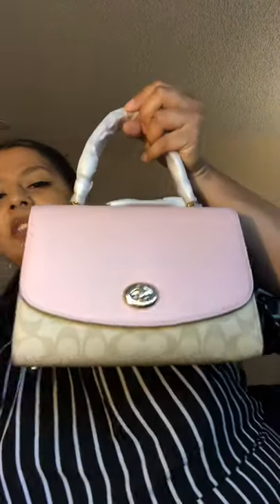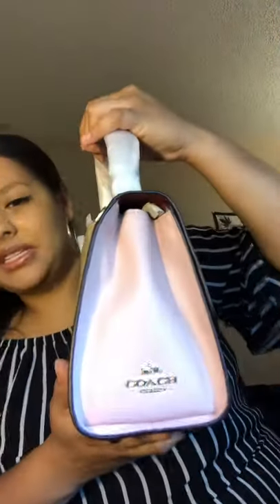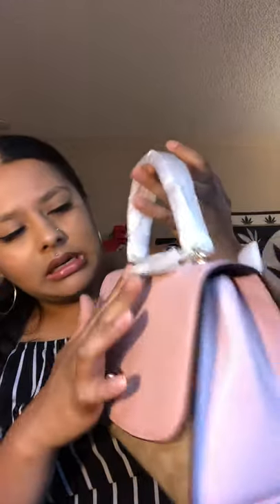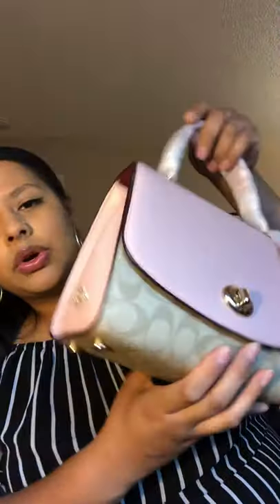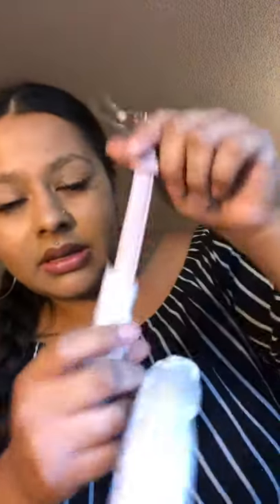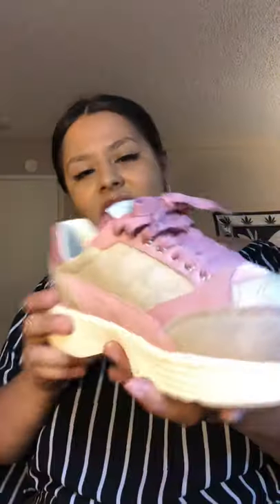Mini and I mean MINI Coach Outlet unboxing (Purse, wallet, and shoes)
Love how affordable coach and coach outlet is!!
Here are the links to the items I showed!